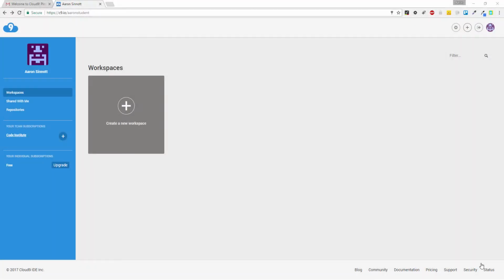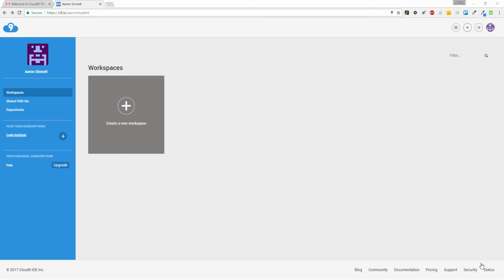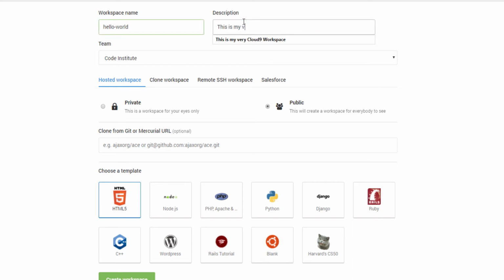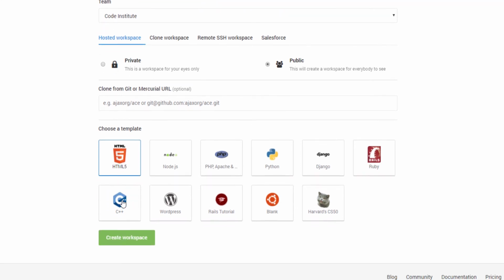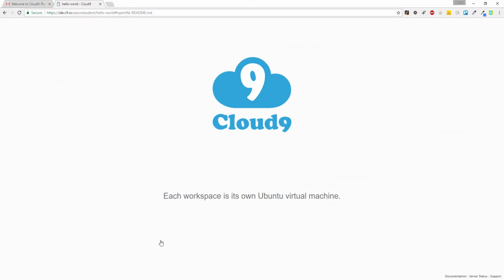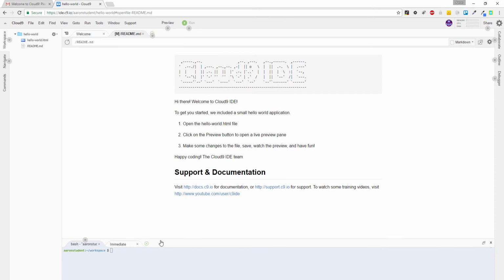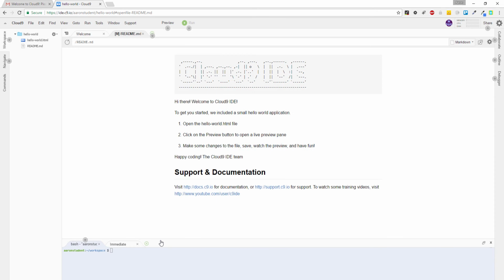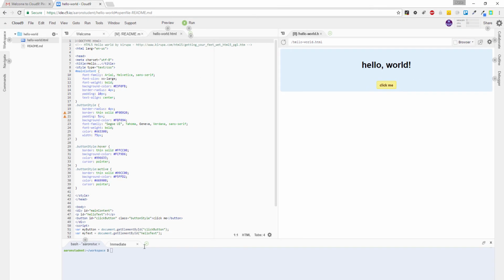Cloud9: Setting Up a Workspace